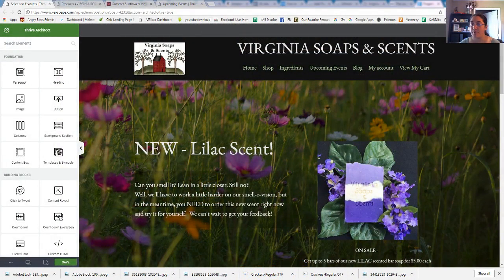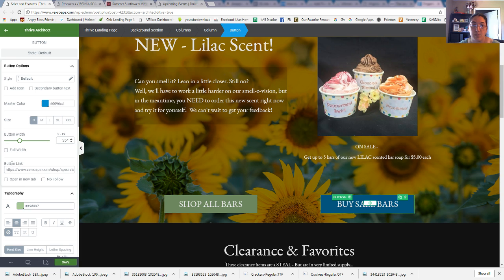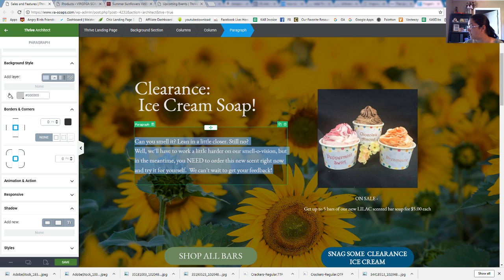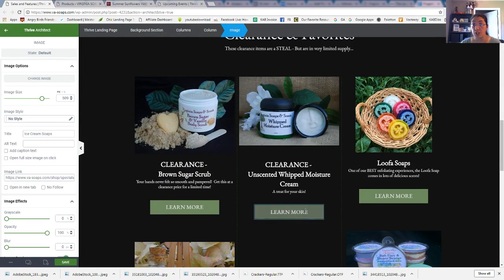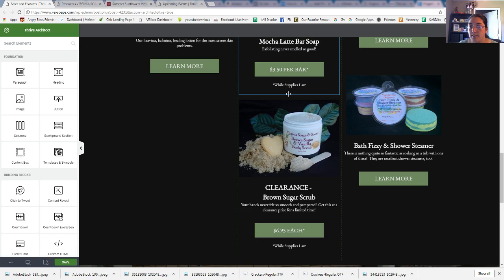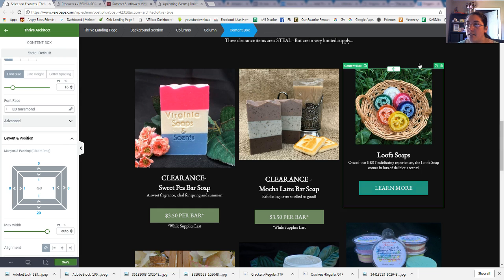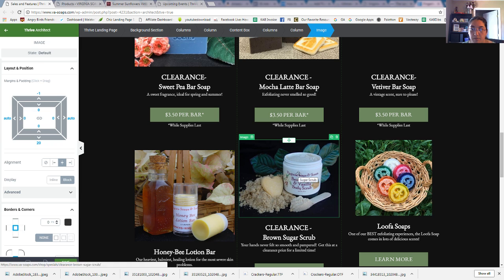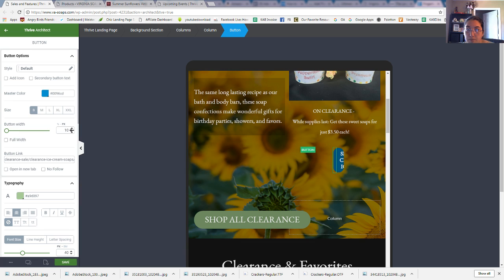How to edit VA Soaps Sales Page June 2018